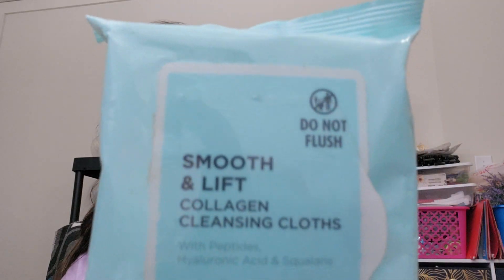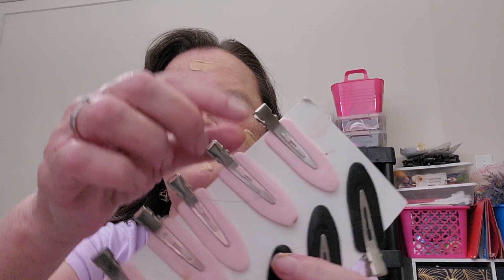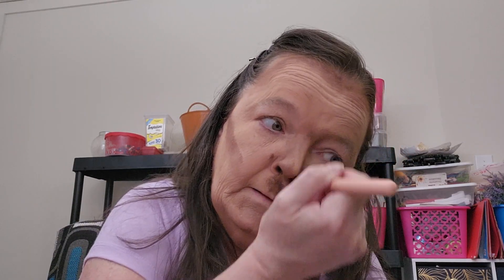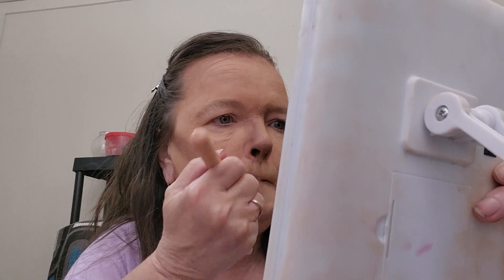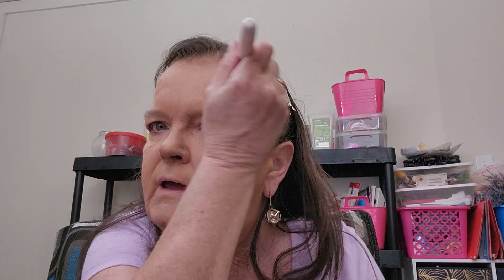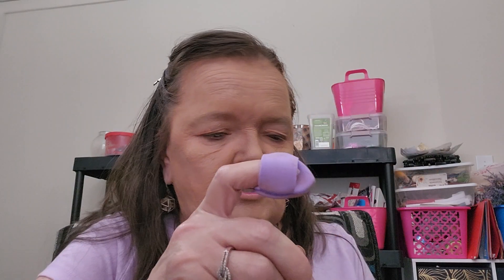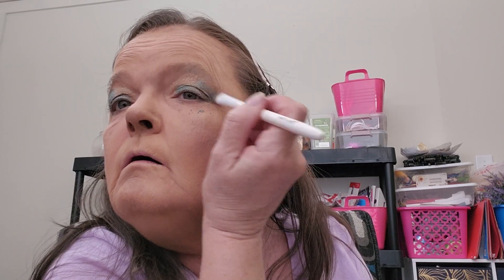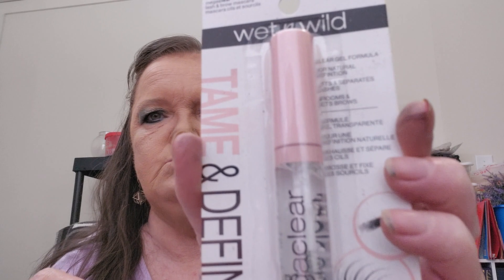Get Ready with Me using Dollar Tree Makeup / Let's Chat / Enter for chance to win 2 Give-A-Ways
Hi friends. This is a new Get Ready with Me video Vlog using some NEW Makeup products and some that I have on hand. Even if you don't have the products I'm showing, you can still get ready with me using makeup you have on hand.

You can, also, go to my videos and watch the 2 short videos, they're about 10 to 15 minutes long, showing what's in each giveaway and i explain the rules.